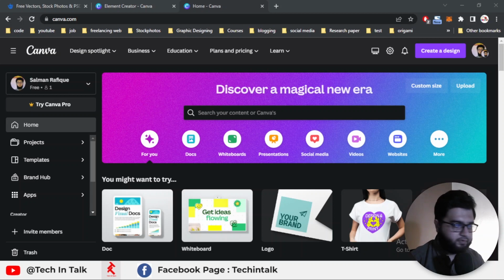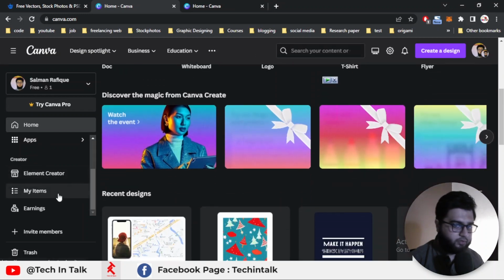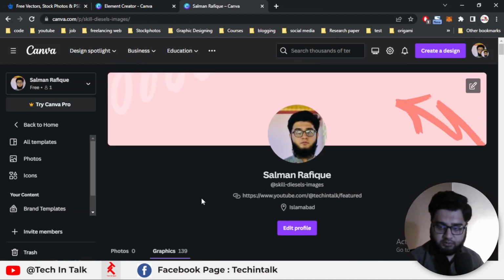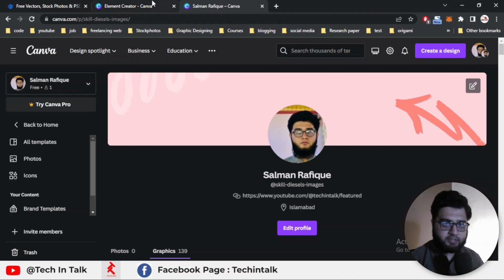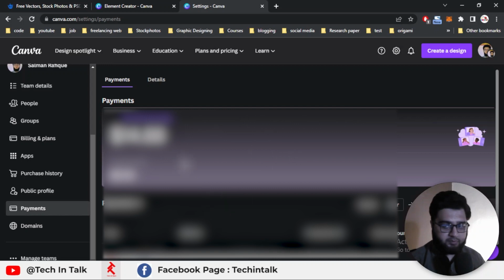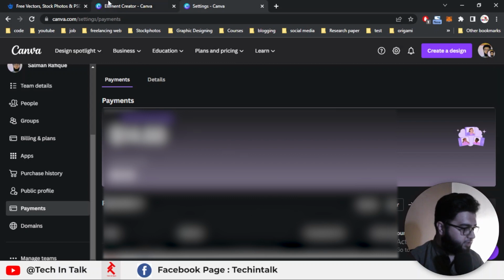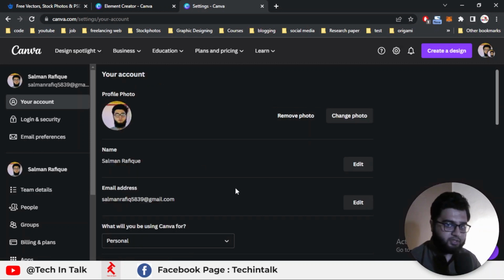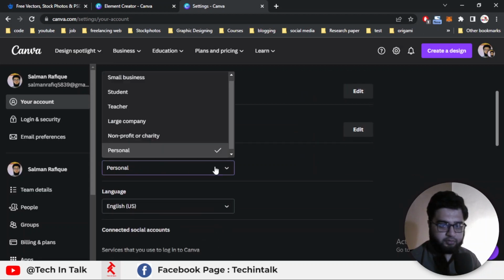Canva Contributor: How to check public profile, add payment and profile details with Canva